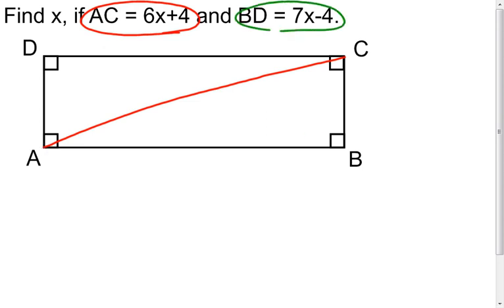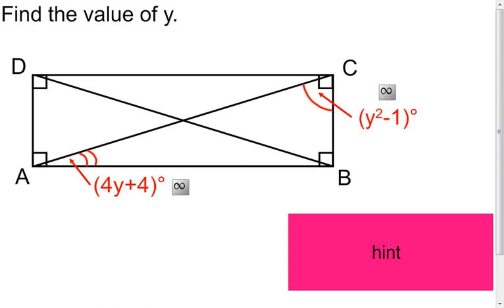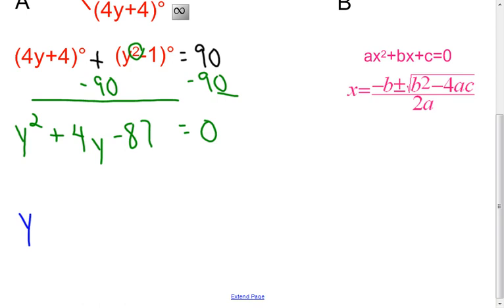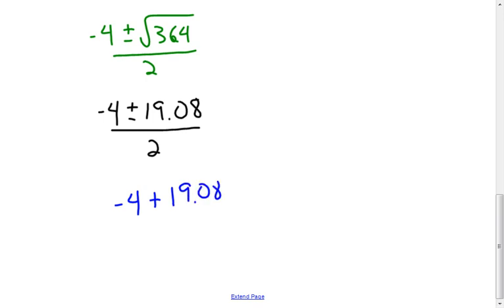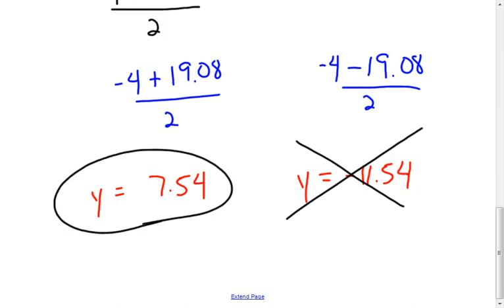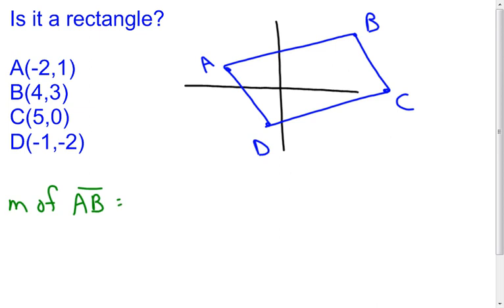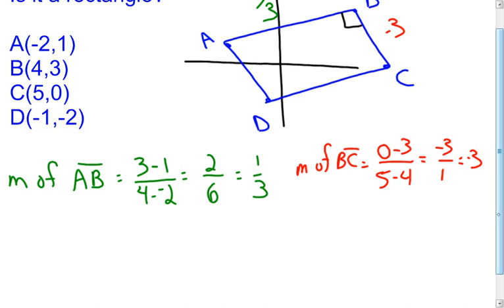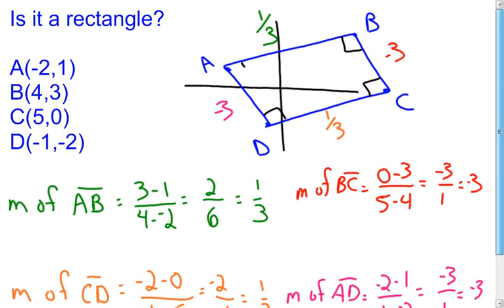8 4 Rectangles Examples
Three examples working with properties of rectangels.